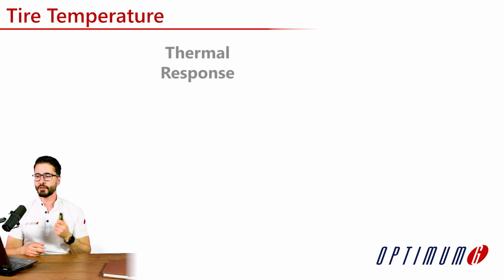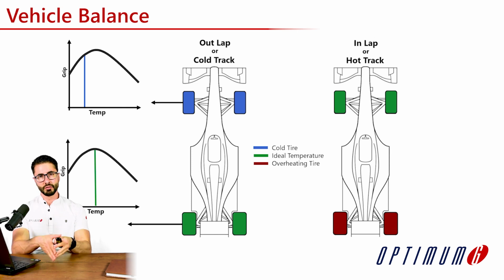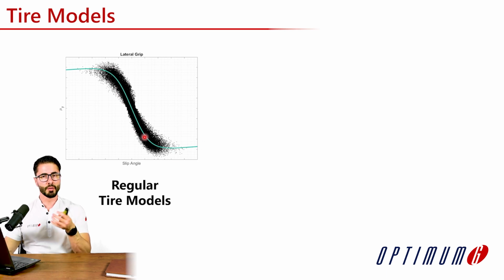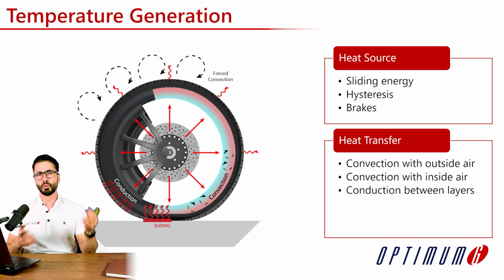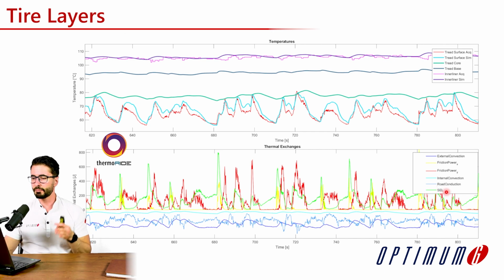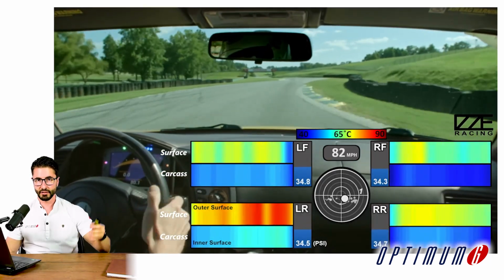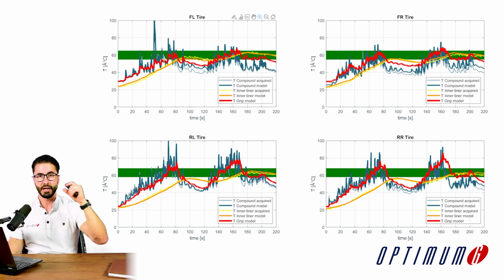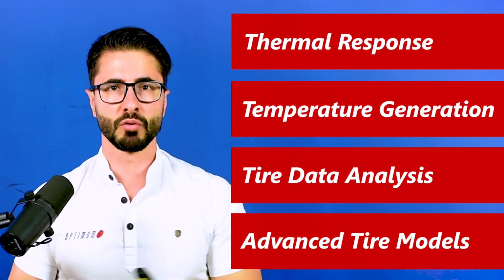Tire Temperature Performance | Tire Performance Series ft. @megaride-appliedvehicleres - Ep. 2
In this episode, Bruno explains how tire temperature influences tire performance, the implications of the different heat generation mechanisms, how to exploit each of them to find peak grip, and how to analyze tire temperature data. Besides that, we will give you real examples of how to use advanced tire models to optimize the tire performance during a race weekend.

00:00 Intro
01:24 Thermal Response
07:13 Tire Models
09:10 Tire Temperature Generation
15:42 Tire Temperature Data
19:07 Case Studies
23:39 About OptimumG